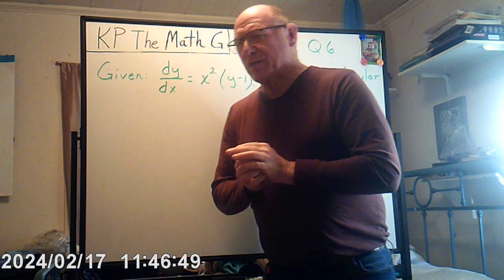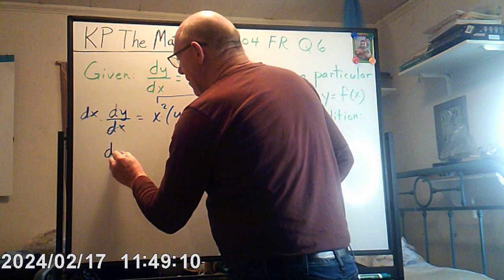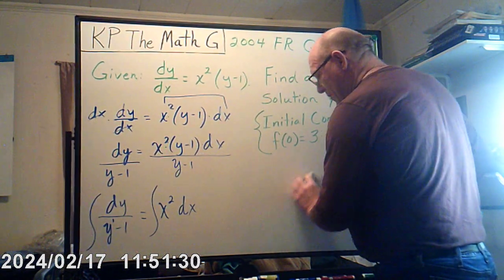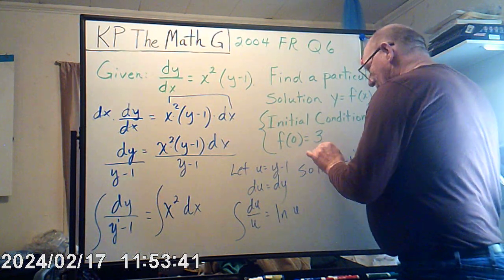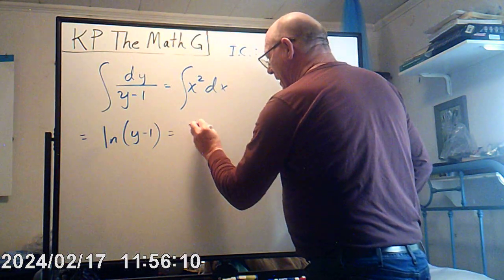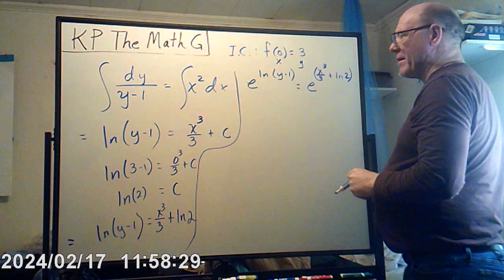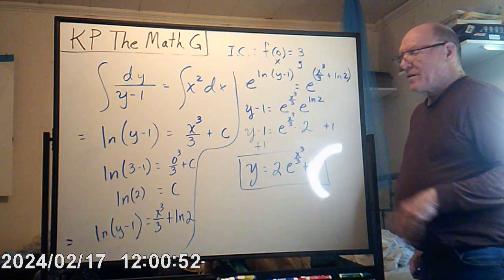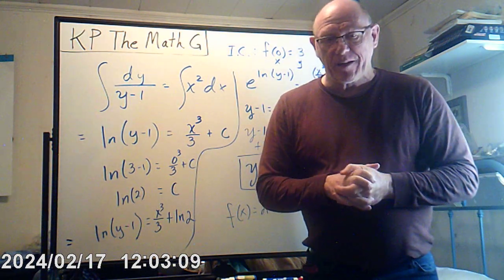2004 Free Response Q 6: Finding A Particular Solution From A Differential Equation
In this video, we examined Question 6 from the 2004 AP Calculus AB exam, which involved finding a particular solution from a given differential equation with the initial condition f(0) = 3.